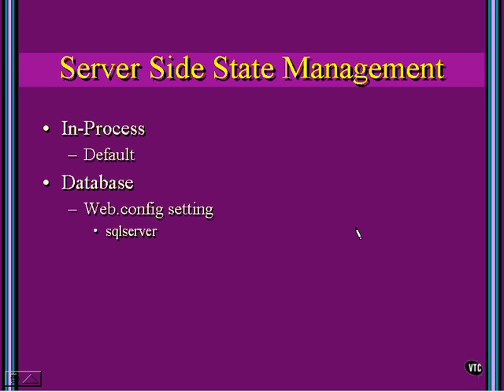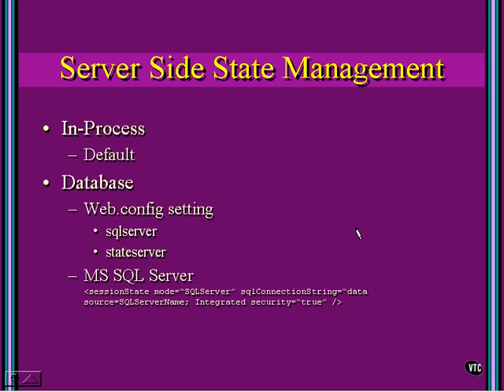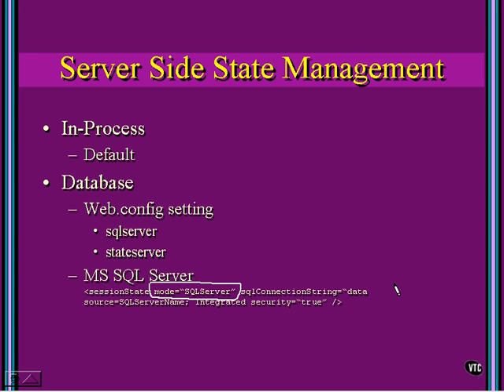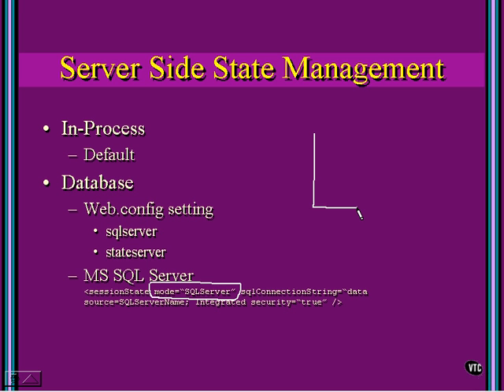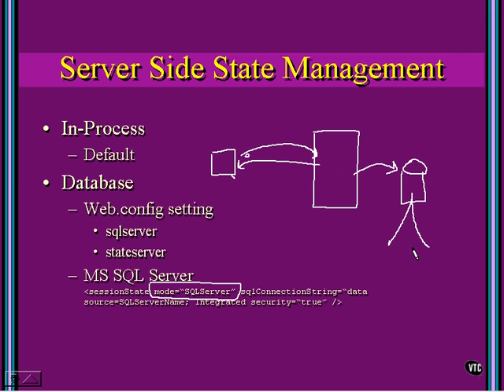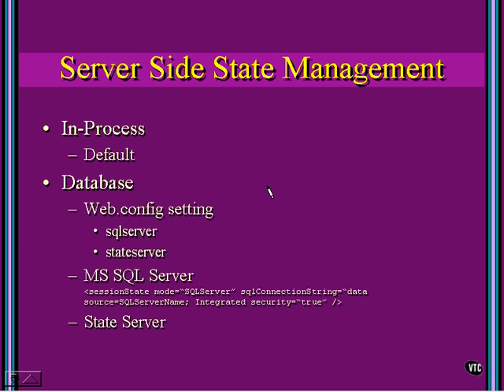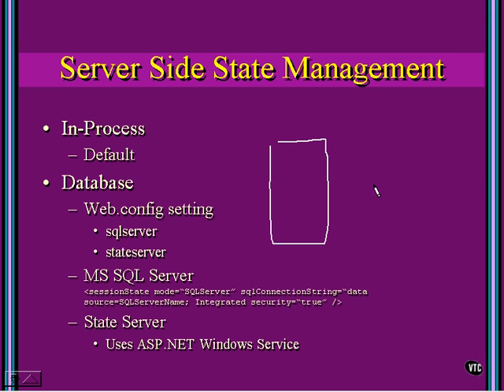59 Server side State Management